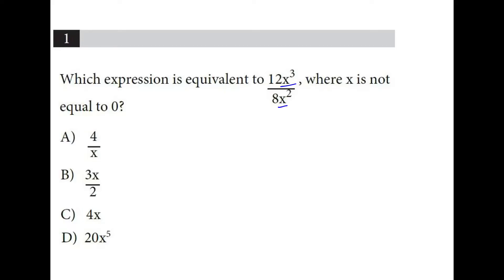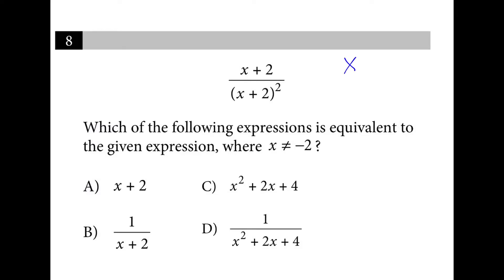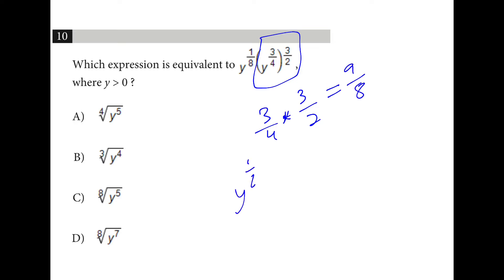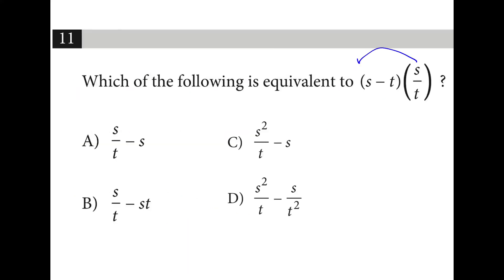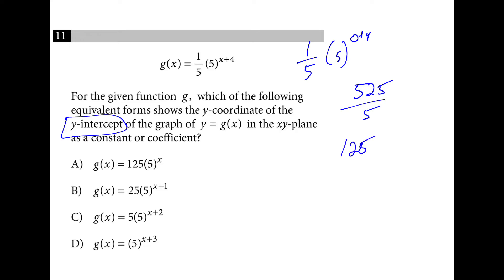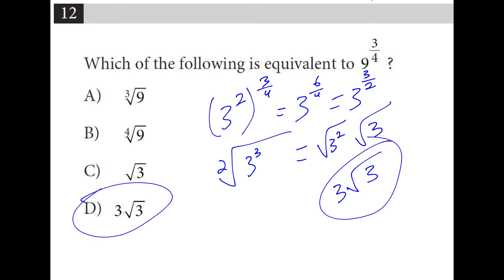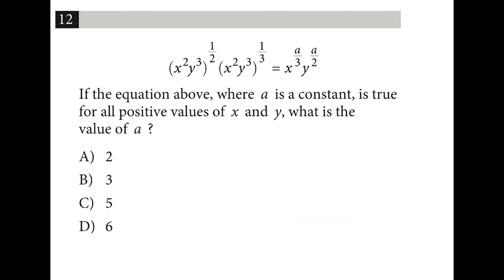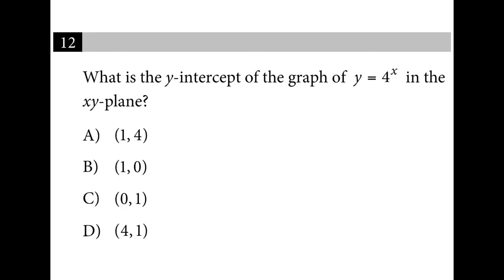Properties of Exponents 1